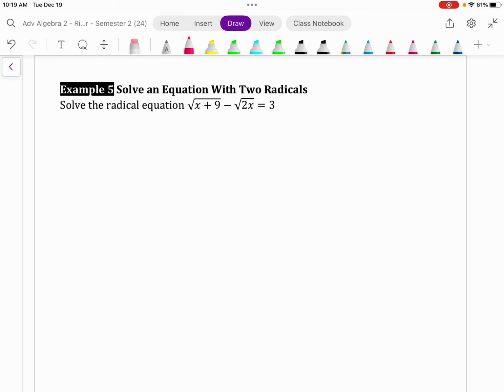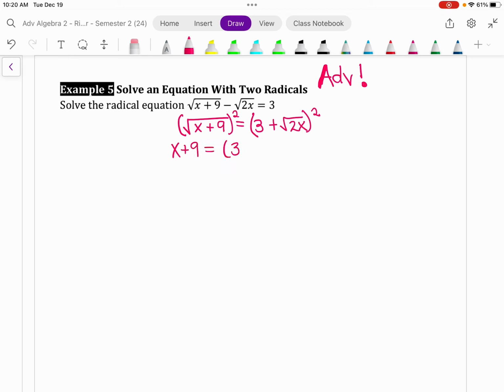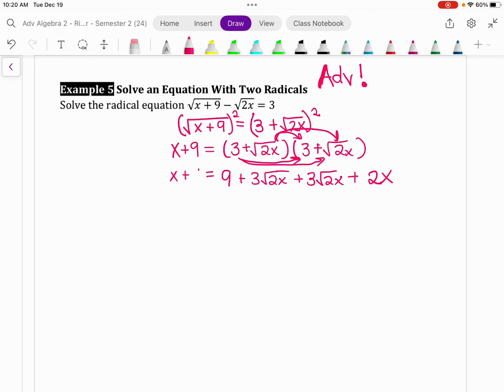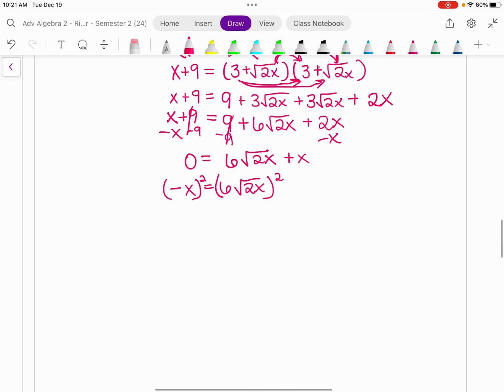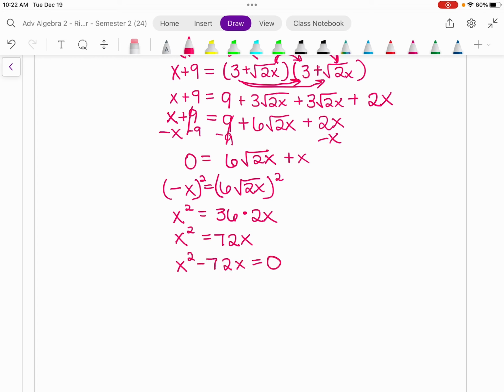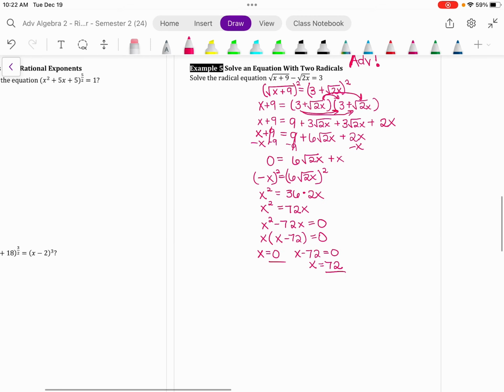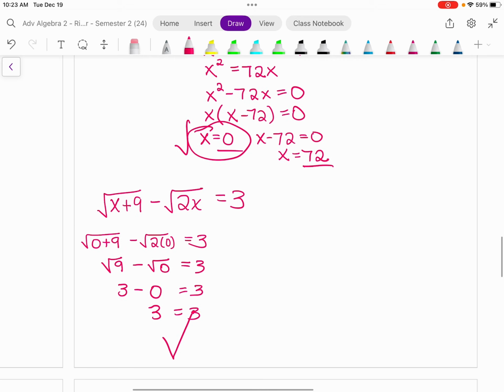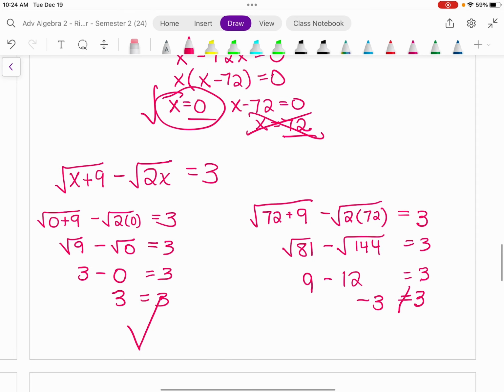Alg 2: 5-4 Part 4